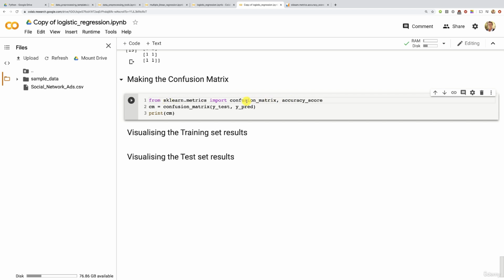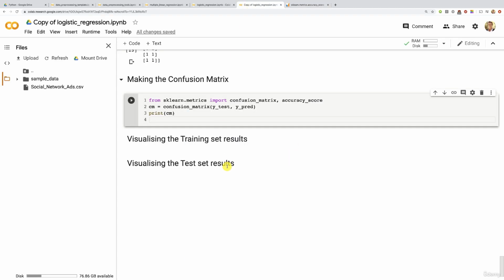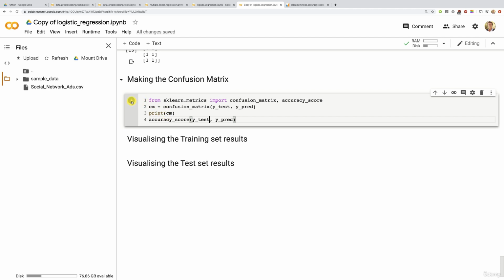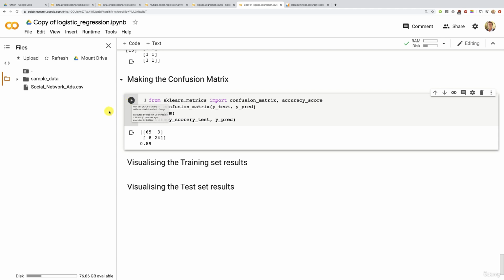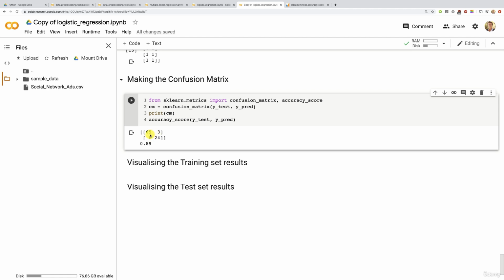16.Classification_______014 Logistic Regression in Python Step 6b